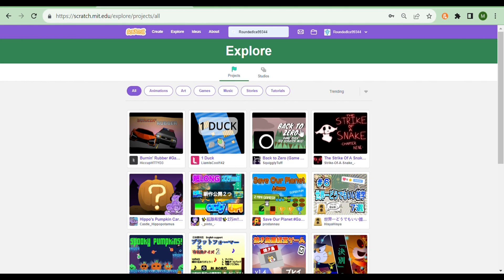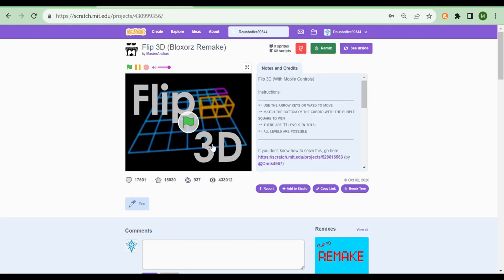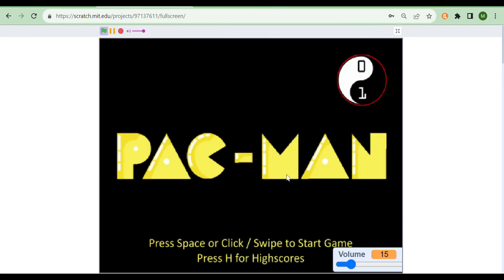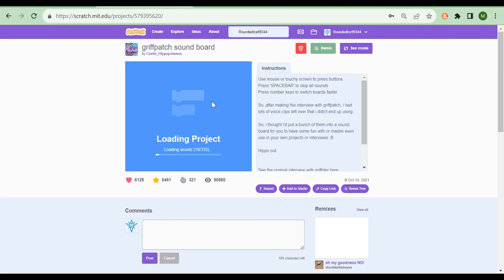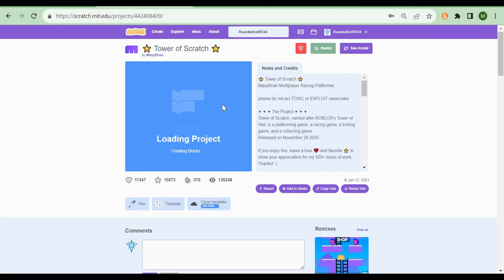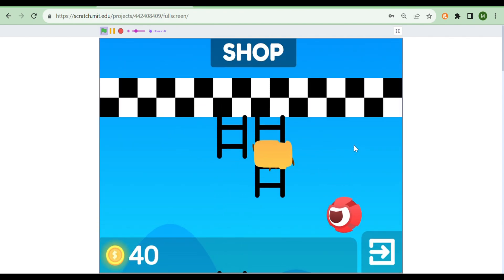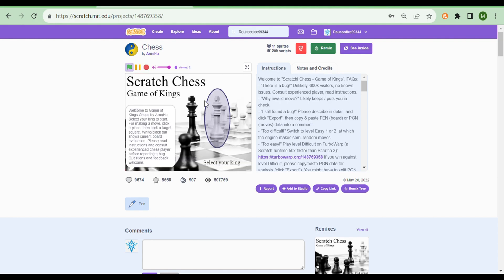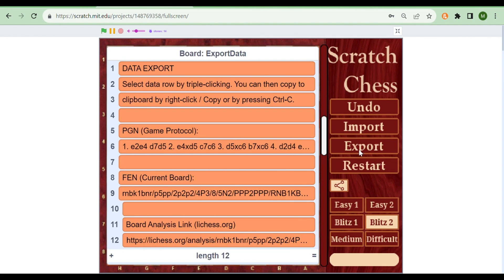Top 5 BEST SCRATCH PROJECTS!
This is a collection of some of the best Scratch projects I have seen so far. Some will cause you to ragequit, and some will amaze you with hours worth of code and numbers.

For anyone wondering, the outro song was composed by me on musescore, and you can find it, play it, and download the sheet music to your heart's content: